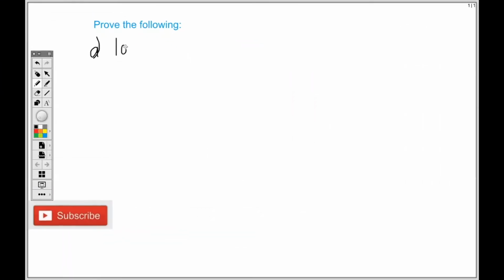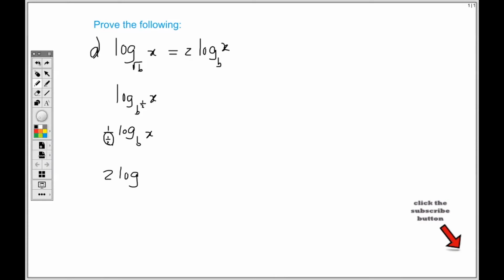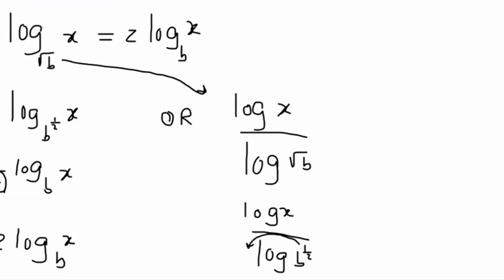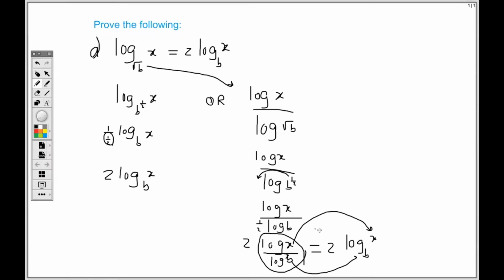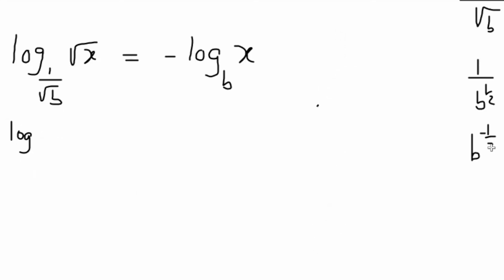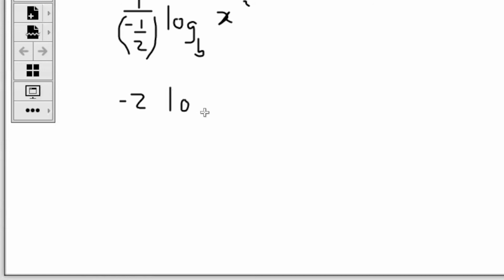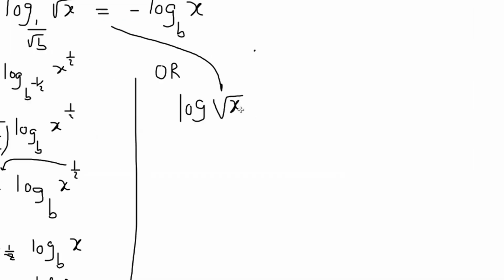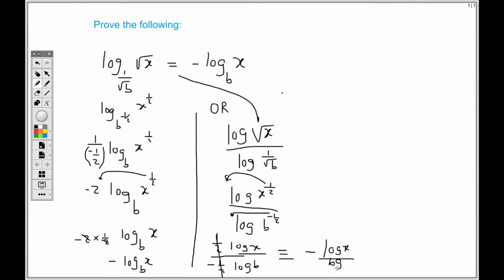LOGARITHM PROOF (LOG)